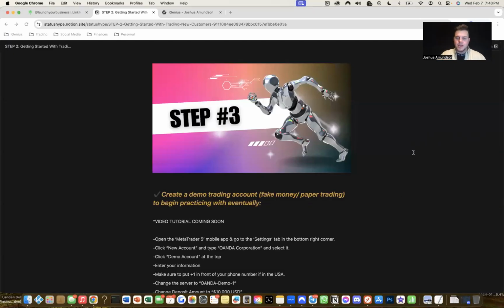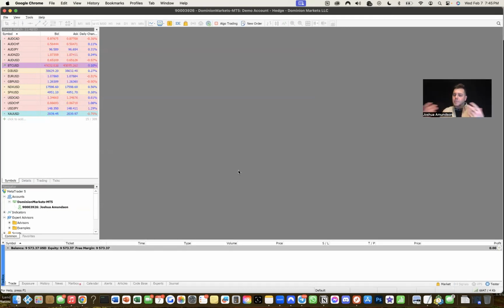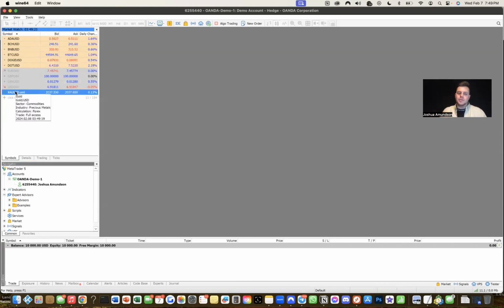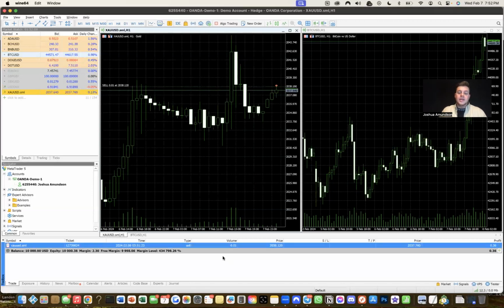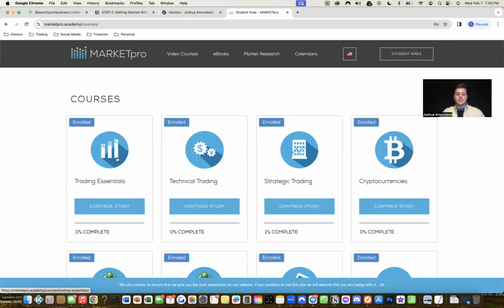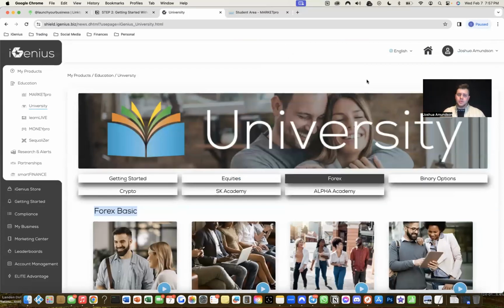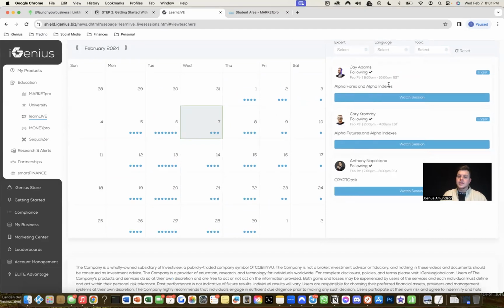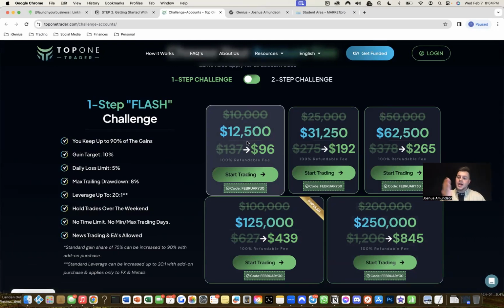STEP 3 // TRADING SET UP VIDEO